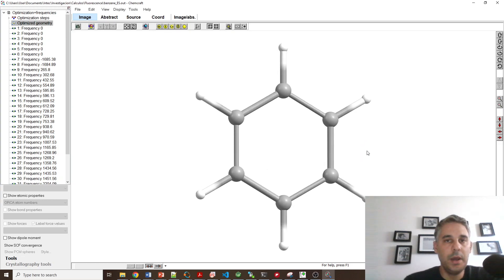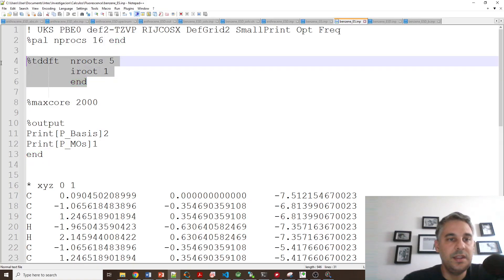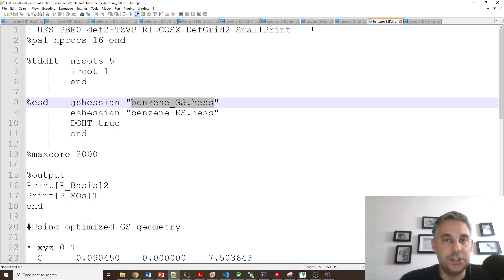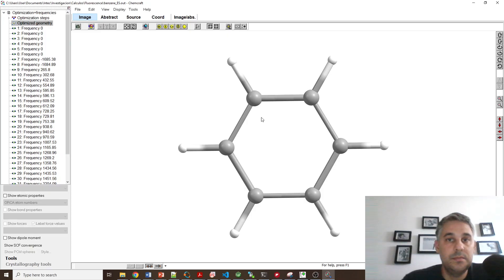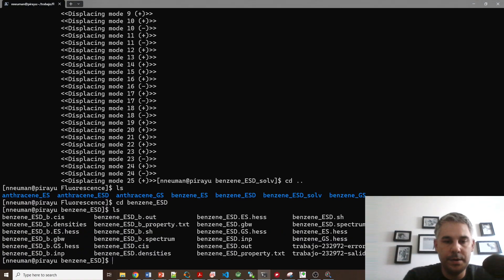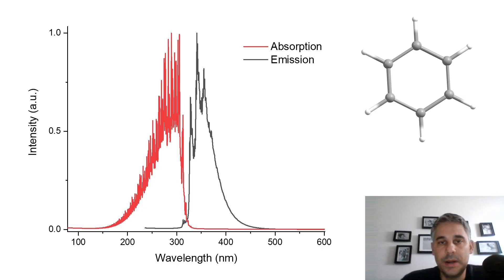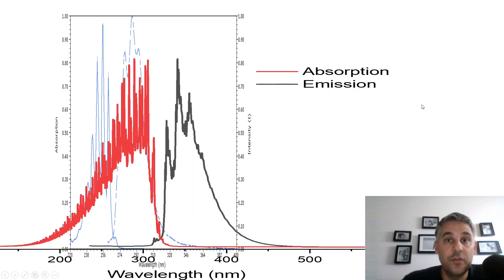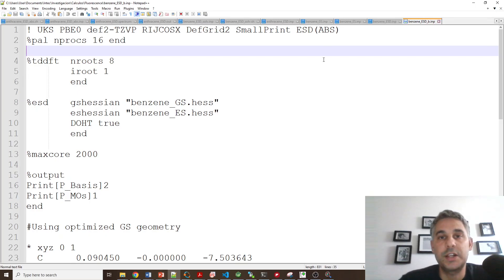Fluorescence Spectra with Orca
In this video I show how to calculate absorption and fluorescence spectra of benzene with Orca, using the ESD module.